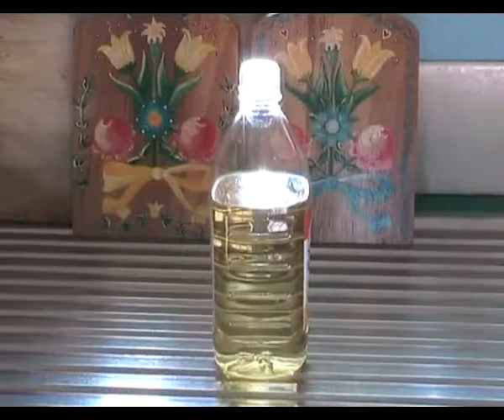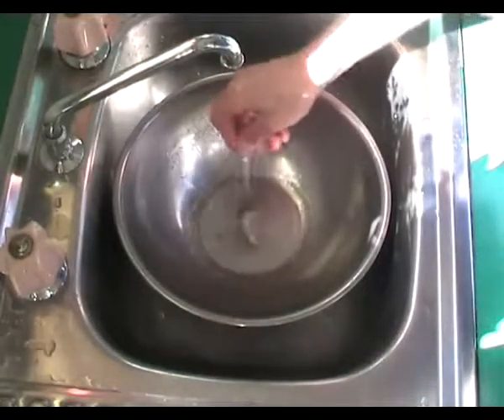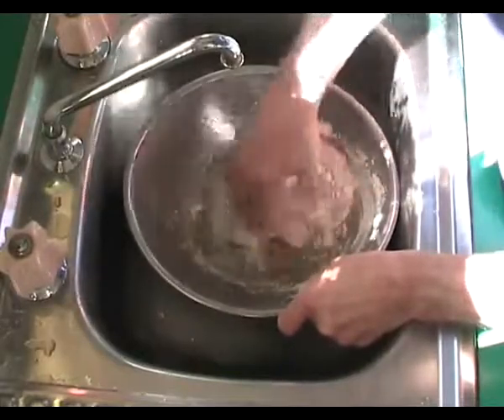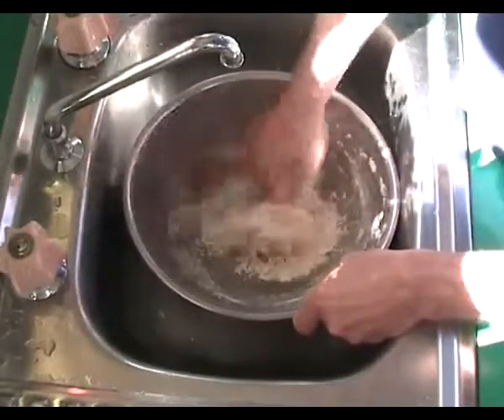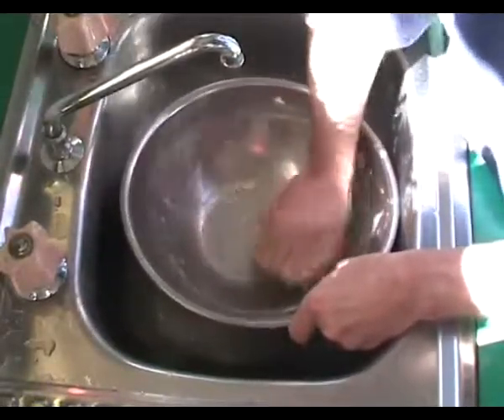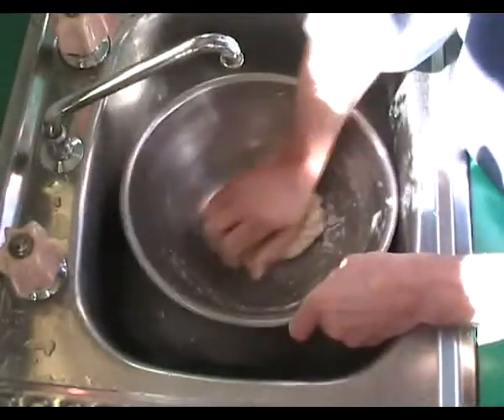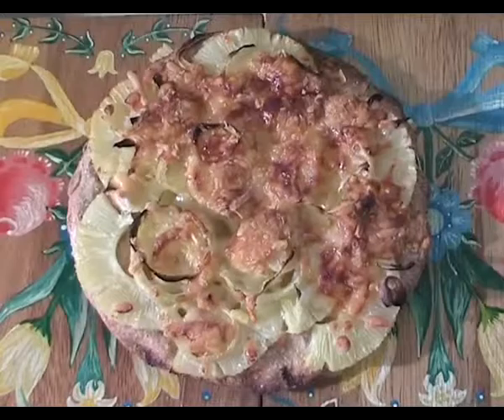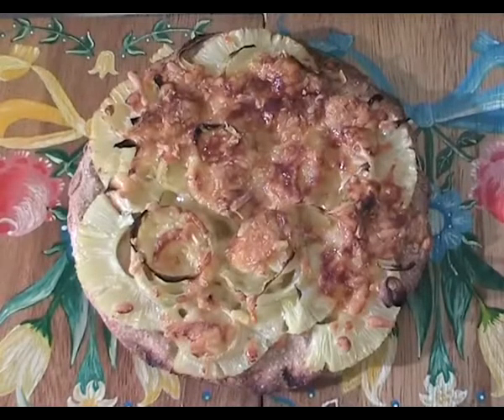The Friendly Hearth - Wholemeal Pineapple Pizza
Step by step instructions for making your own organic wholemeal flour pizza dough  and delicious vegetarian pineapple pizza topping.